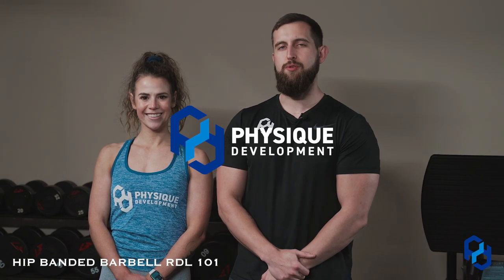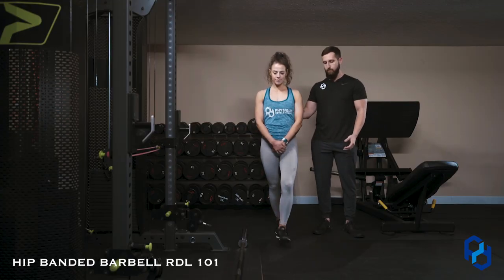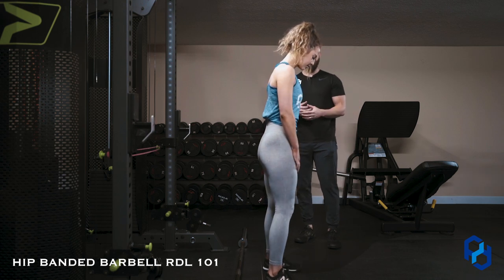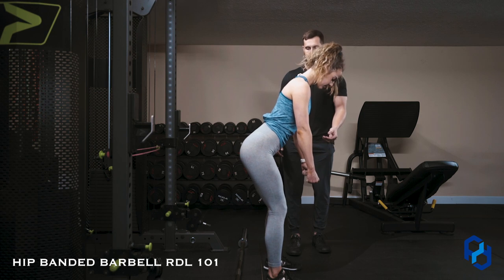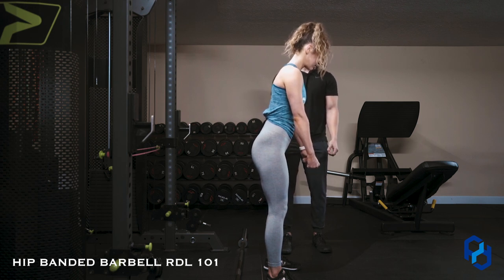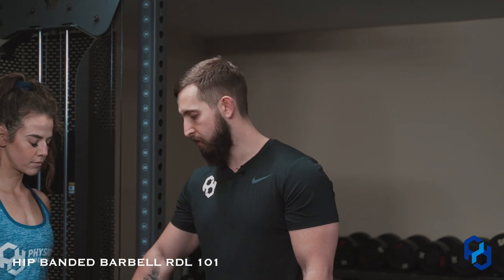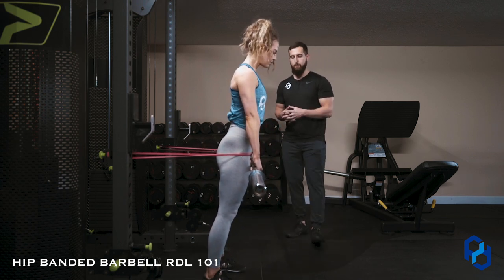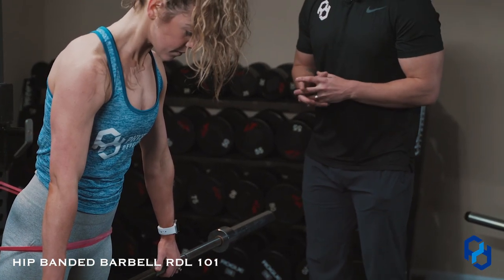Banded Barbell Romanian Deadlift (RDL) | Proper Technique for Targeting Glutes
In this video, Physique Development Coach Alex Bush takes Coach Sue through the proper technique and execution of the Barbell Hip-Banded Romanian Deadlift (RDL) — an exercise that can be used to challenge the glutes and hamstrings.

The bent-knee RDL is fantastic for training the glutes & hamstrings through their lengthened/mid-range positions. By adding the band + a little bit of forward lean as you’ll see in the video, you’re able to now train the glutes in their shortened position as well. Awesome!

One common error we see with new Physique Development clients is not enough hip extension (pushing hips back) and just focusing on vertical movement. The main point of this movement is hip extension, so focus your attention on your hips moving forward and back through this movement while maintaining tension, rather than how quickly can I move this bar vertically.

We originally picked this exercise up from N1 Education and it has quickly become a staple with our Physique Development 1-on-1 clients.